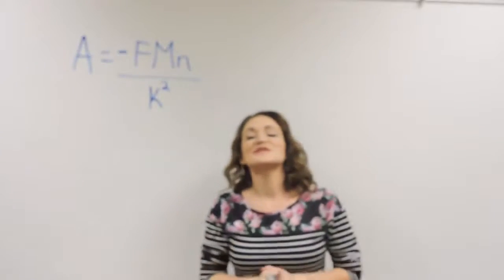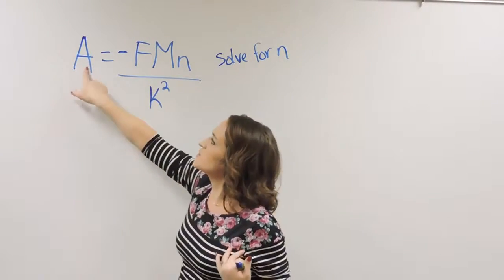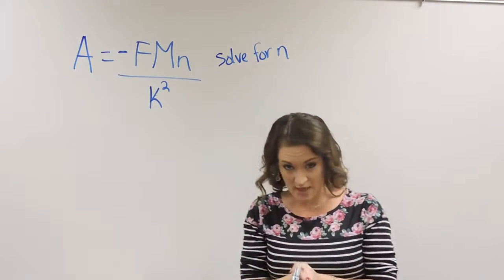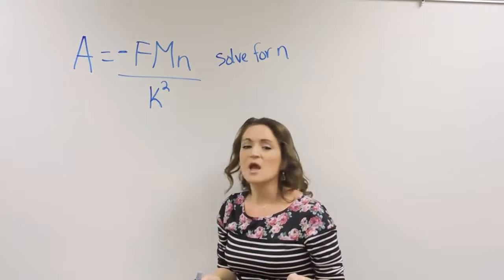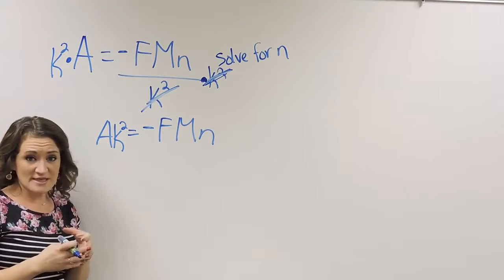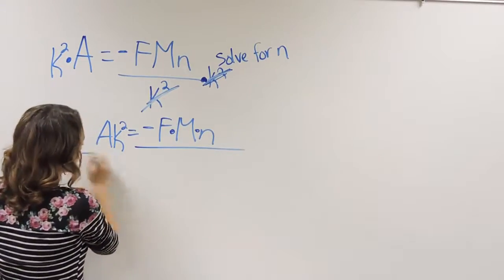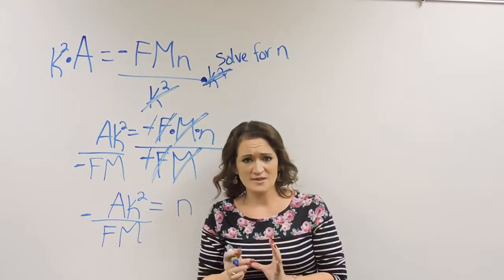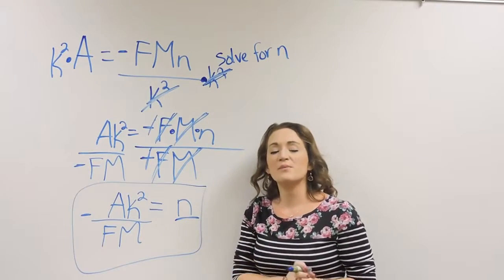Solve for a Specified Variable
This video covers one example on how to solve for an equation for a specified variable.